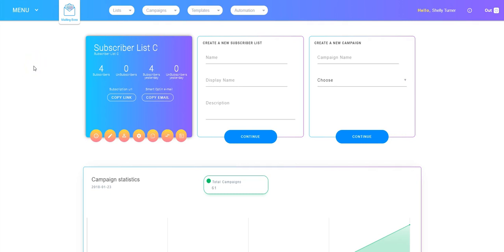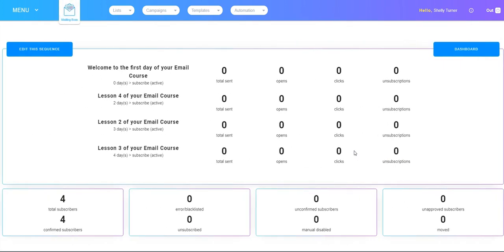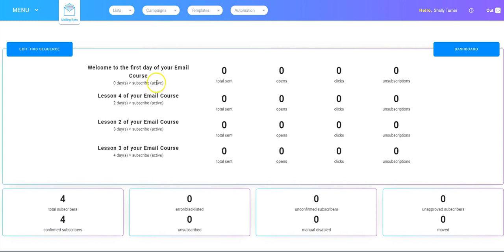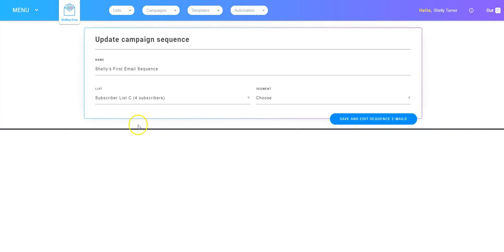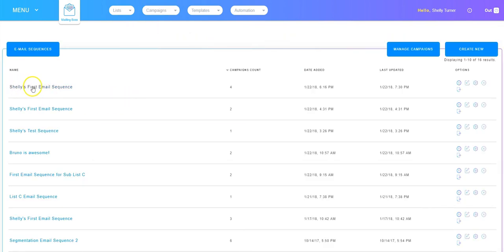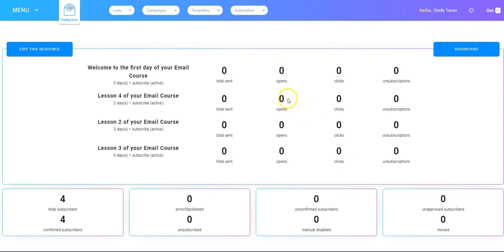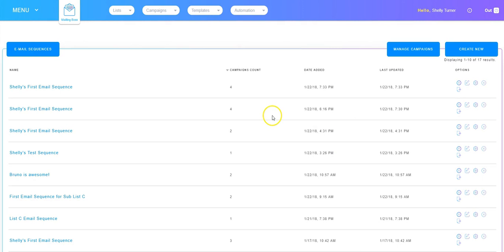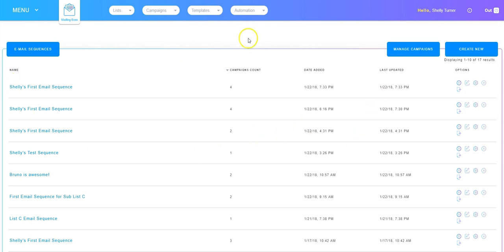07 07How to manage an email sequence